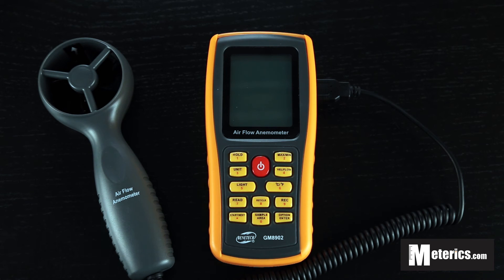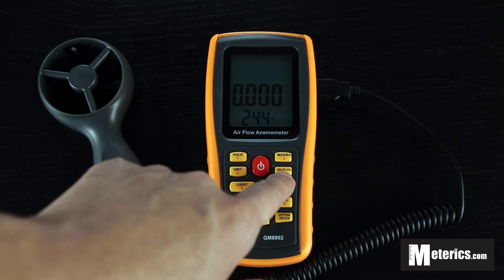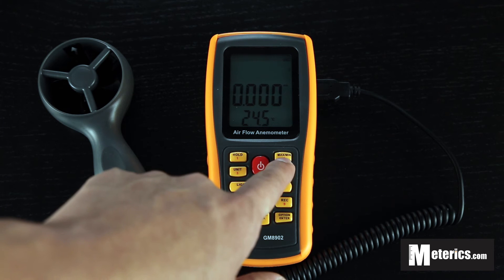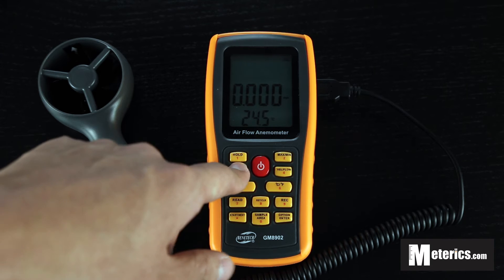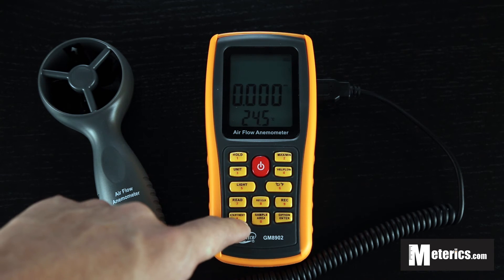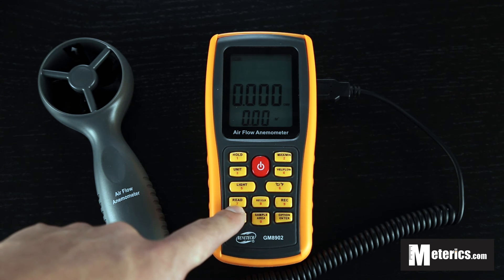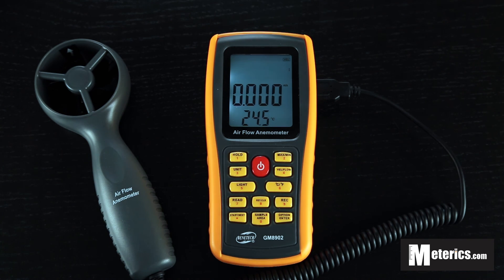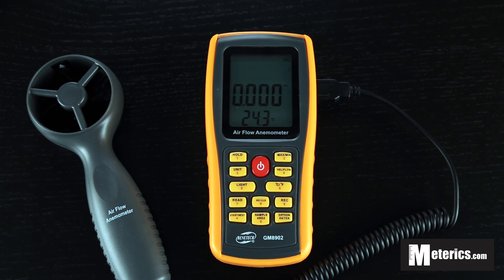Benetech GM8902 Digital Wind Speed Meter Review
This is a review of the Benetech GM8902 digital wind speed meter from Meterics.

Video Transcript:

Hi everyone, today I'm going to go through this digital anemometer, it is an air flow anemometer and it is from Benetech, the model number is GM8902. As you can see, it also comes with a removable sensor, so lets go ahead and just turn it on, and once you turn it on you will directed to the wind speed, which is here, you can see it's velocity and flow, you can actually select wind speed or if you want to measure airflow, you go through there. Also the first button on top here, it the Hold function, what the Hold function does is basically freezes the screen and the numbers won't jump around. You also have a Maximum and Minimum function, meaning it will only measure the maximum or the minimum in real time. Also a Unit button, depending on which units you prefer, for example right now it's on m/s, you have km/h, you have ft/min, you have Knots, you have mph, and also if you want to switch the units for the temperature, which is right now on Celsius, you can just click this button here, Celsius and Fahrenheit, and there you go. And also this meter actually comes equipped with a back light, so if you are measuring in darker surroundings, this is perfect. There you go. Also, if you want to switch over to airflow, just click this button as I mentioned before. Once you do that, you can actually select your area and also this airflow comes with CMM and CFM, which stands for meters and feet. Also when recording, you have these two buttons here, and the middle one is basically the Clear and Reset button. So if you want to record something, just press that one and if you want to read the actual result, you record it, just click the record button. So let's go back to airflow and I actually have a CPU fan next to me and I'm just going to see how this meter reacts to it. And as you can see, it reacts very instantly and it works perfectly. I highly recommend this meter for both professionals and household use.